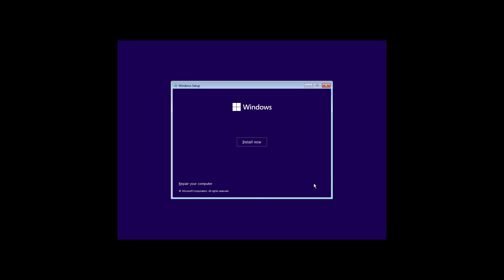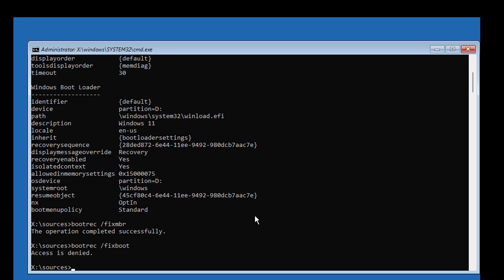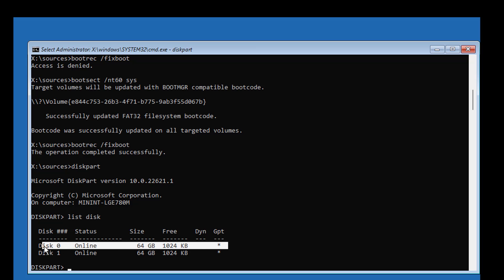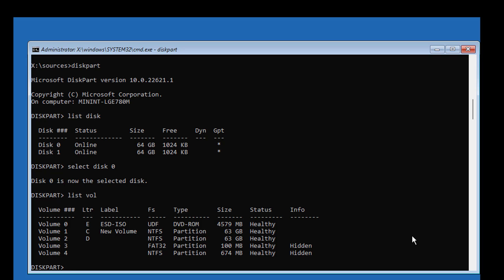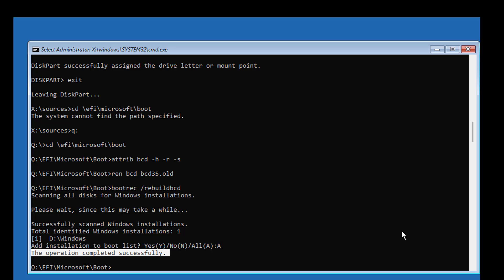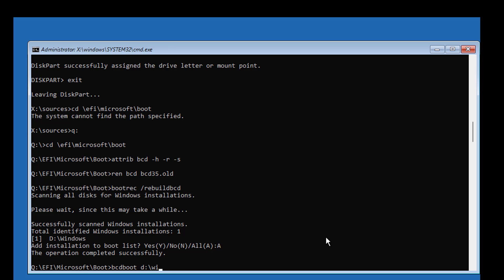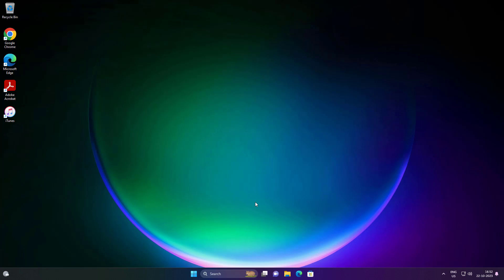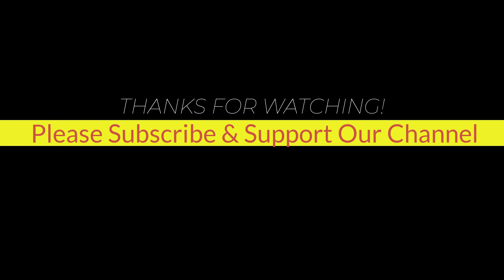Fix Recovery File: \EFI \Microsoft\Boot BCD Error Code: 0xc0000034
This Tutorial Helps to Fix Recovery File:  \EFI \Microsoft\Boot  BCD Error Code:  0xc0000034

00:00 Intro
00:11 Boot With Bootable CD or USB
00:45 Command Prompt
00:47 Run Multiple Commands
02:07 Assign Drive Letter
03:10 Recreate Boot Files
04:23 Closing